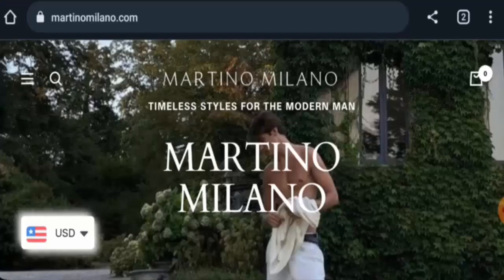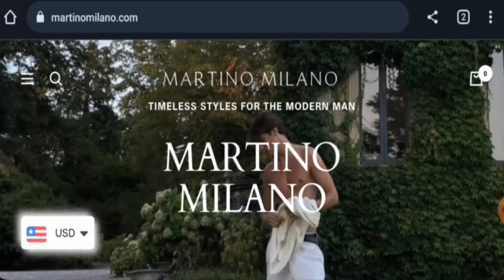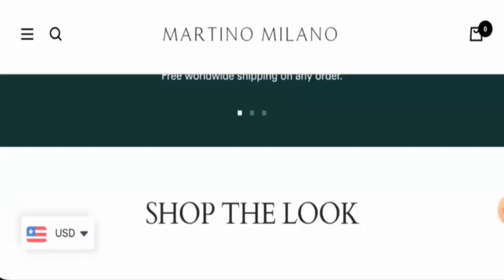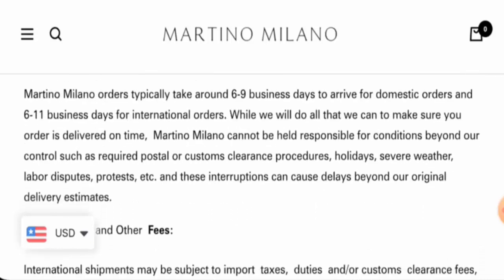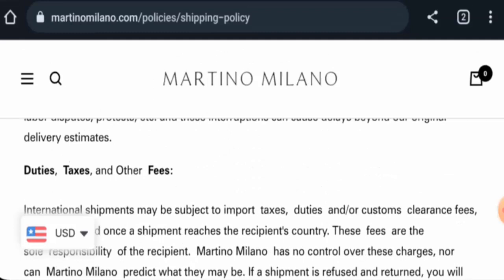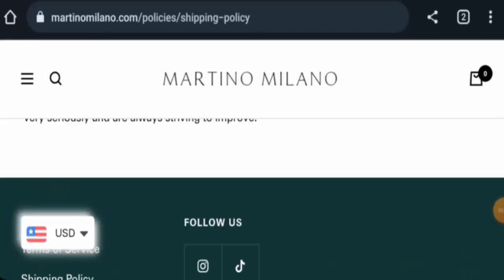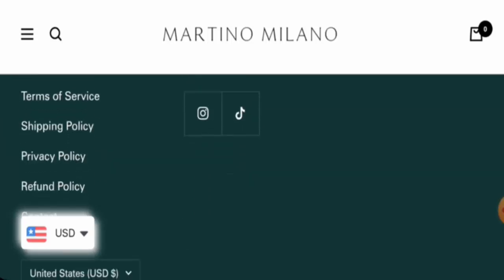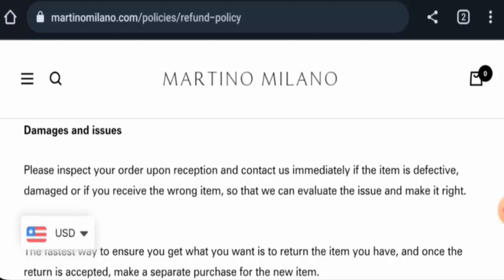Martino Milano Reviews (Oct 2023) - Is This A Trustworthy Site? Find Out! | Scam Inspecter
Do you want to know about Martino Milano Reviews?  Watch this video till end because in this video you will get to know about the legitimacy of the site.

Scam Inspecter